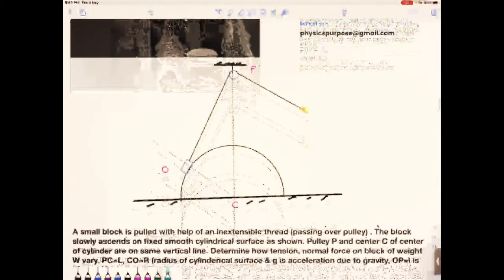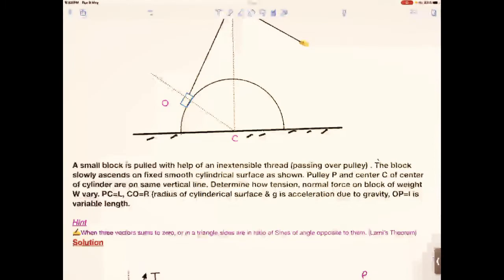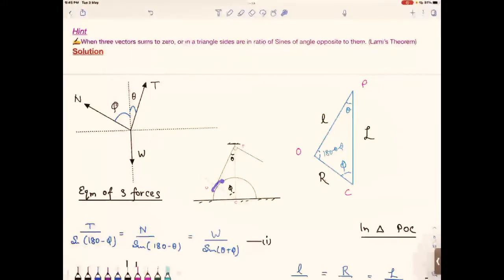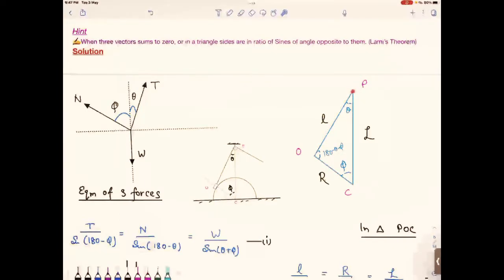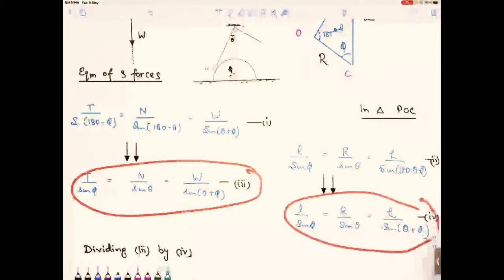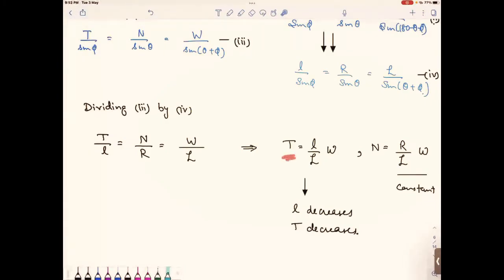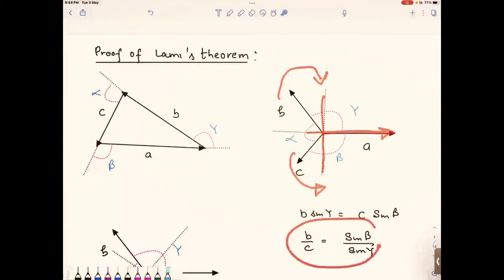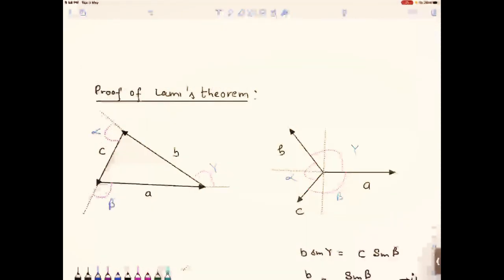IDEA OF PHYSICS, Equilibrium of 3 forces, and brief (optional) proof of Lami's theorem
PHYSICS basic to advanced, JEE mains ADVANCED , NEET, olympiad